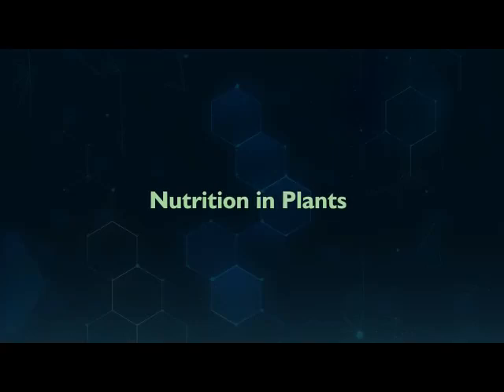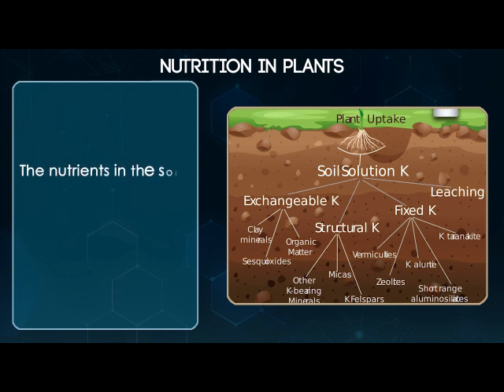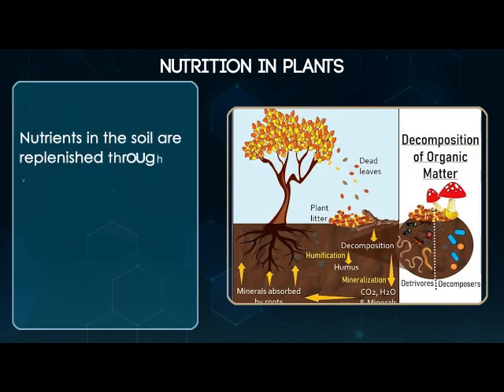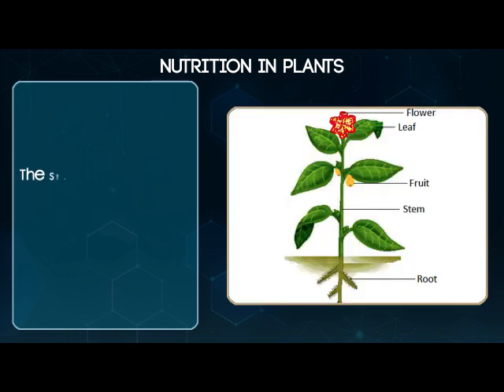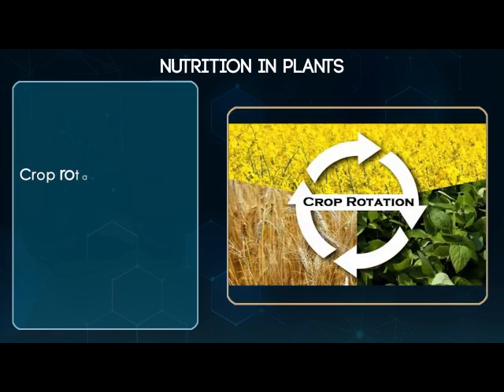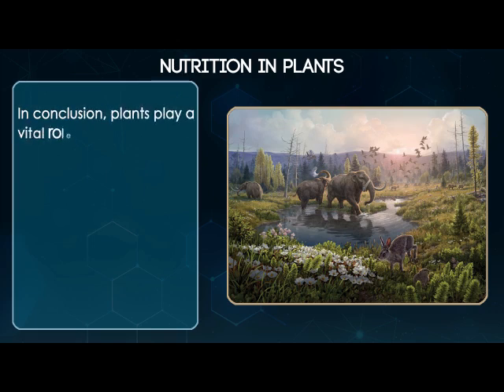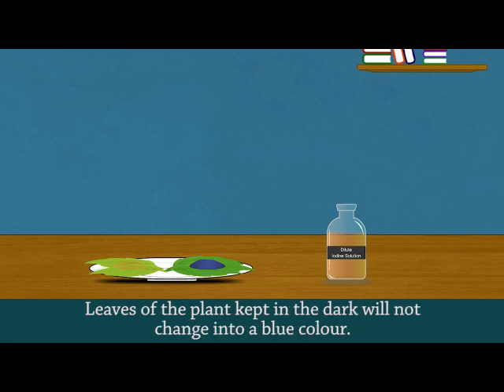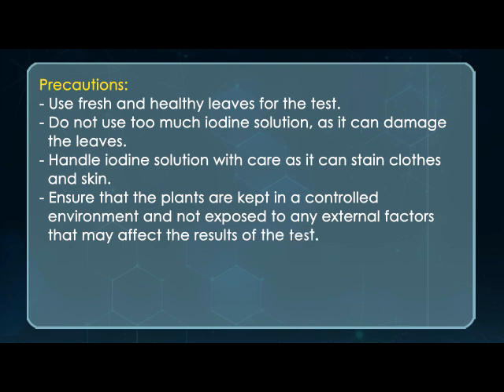7 AP Science Chapter 1